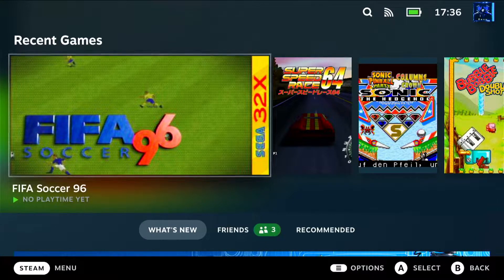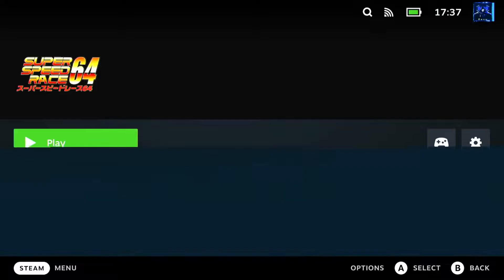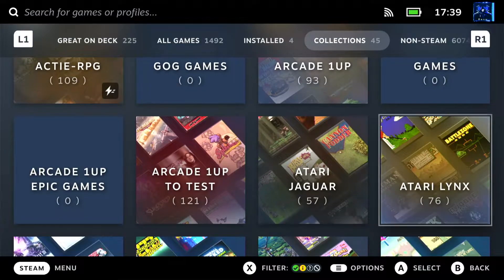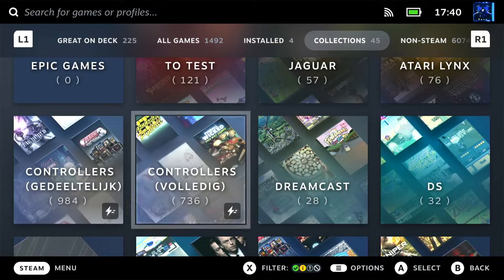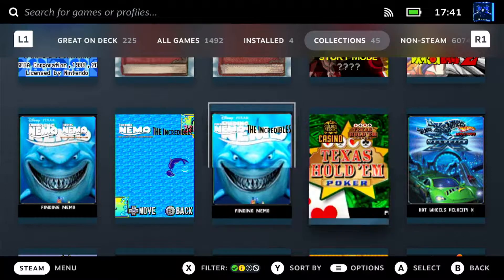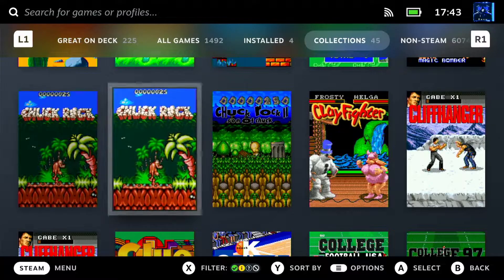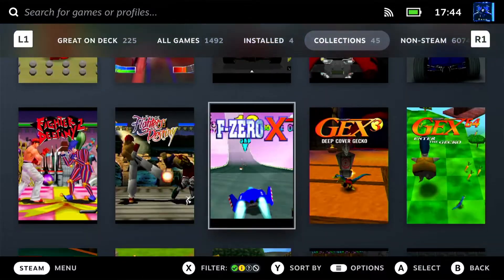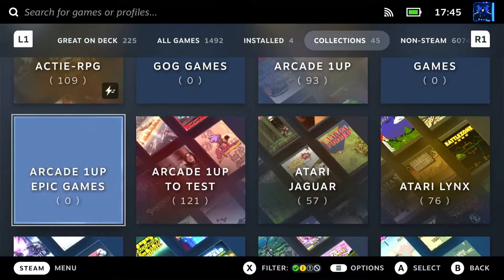My Emudeck setup for Steam Deck using generated (local) cover images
Download for skraper.net skraper mixed image definitions to generate these yourself (be sure too look at the examples to see what's possible)

This is a video from my Emudeck setup for SteamDeck using generated (local) cover images for SteamRomManger.

I already did another video about emulation station desktop as well as using local media in steam rom manager. But now i also created mixed image definitions for skraper.net skraper to generate 600x900 cover images as well as grid images but the default grid images from the screenscraper.fr database are better and i'm using those.

I had to adapt steams default max open file handles so steam rom manager did not crash randomly on importing so many images as well manually modify every scraper configuration inside steam rom manager provided by emudeck.

I will do a video a few days later later explaining how you guys can create such images your self and get a similar looking experience as what i have on my Steam Deck now.